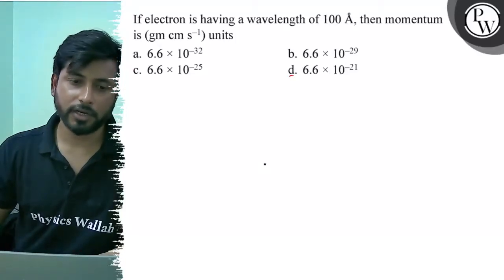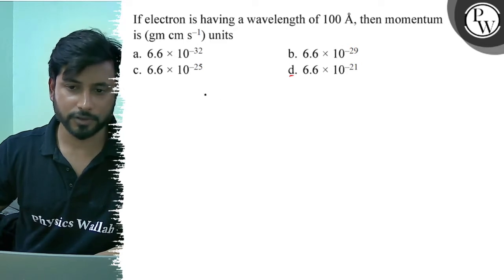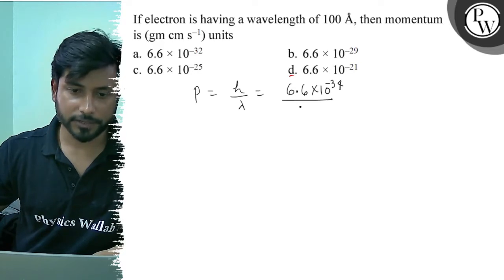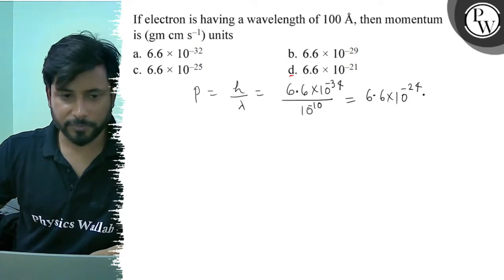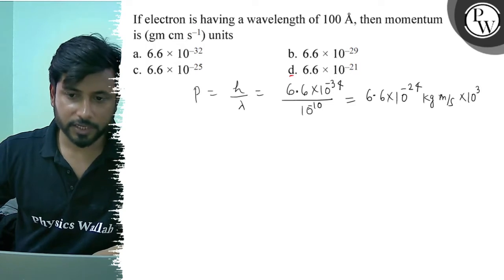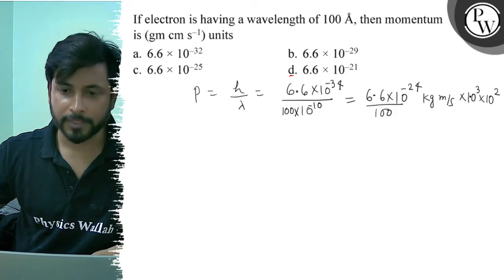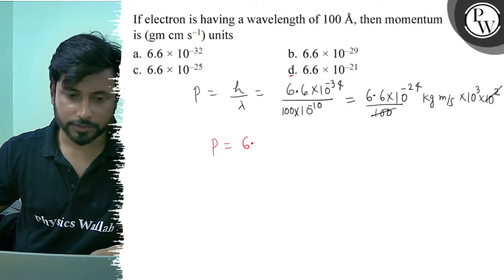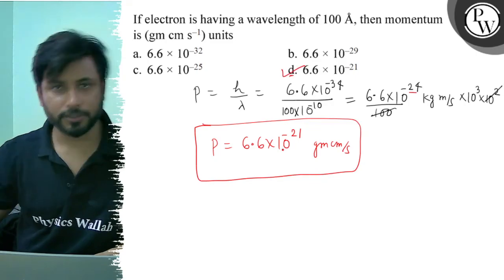If electron is having a wavelength of 100 Å, then momentum is (gmcms^-1. ) units a. 6.6 × 10^-32 ...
If electron is having a wavelength of 100 Å, then momentum is (gmcms^-1. ) units